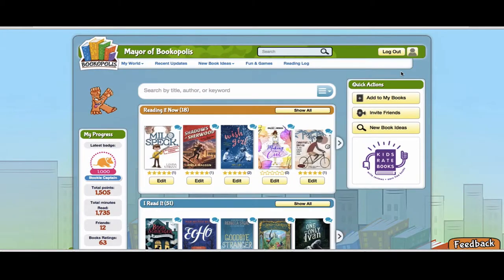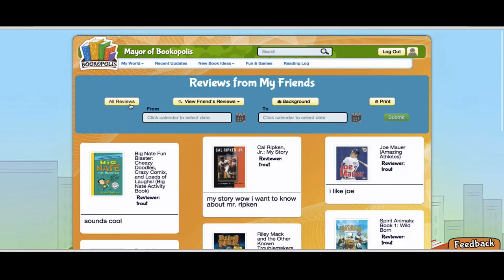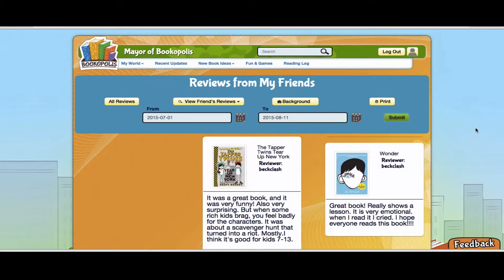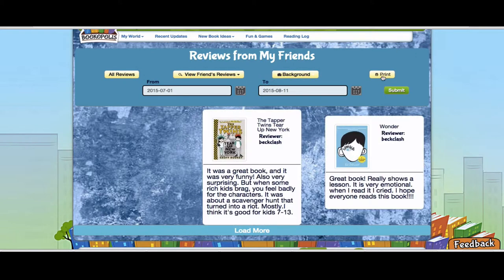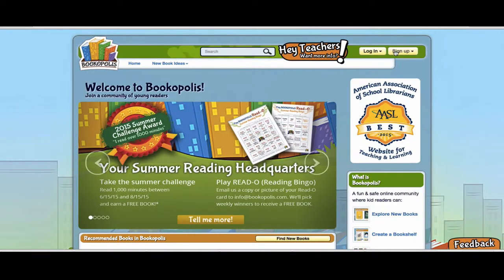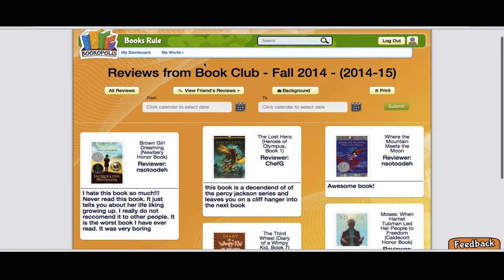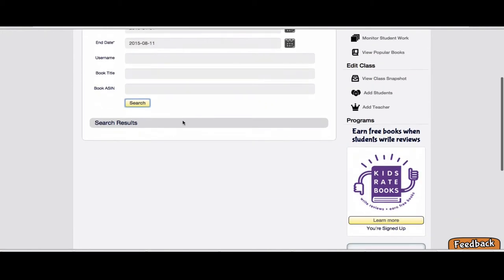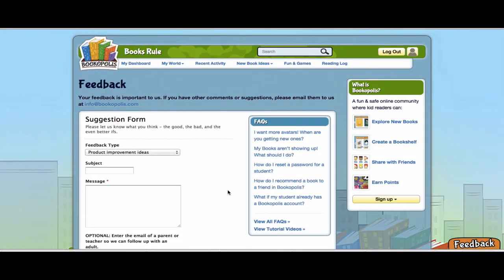Bookopolis Tutorial: How to View Book Reviews from Friends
A short tutorial on how teachers and students can view all book reviews from a given class or group of friends in Bookopolis